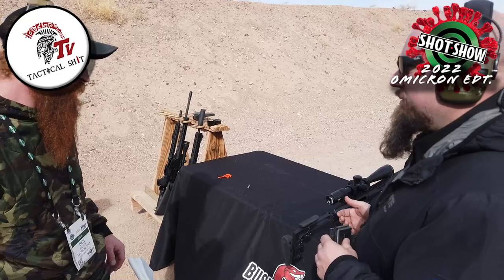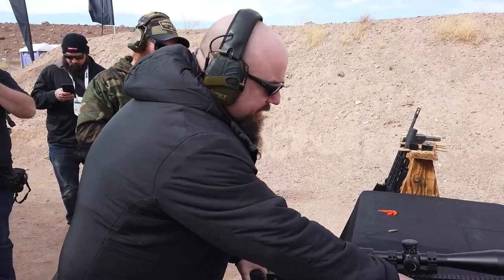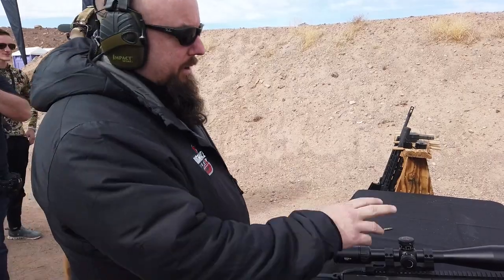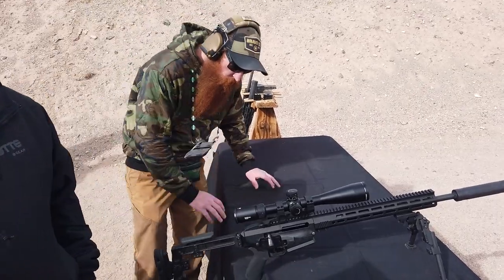Bushmaster Firearms Straight Pull BA30 Shot Show 2022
The @tacsht.official crew of @dynadeathmilberg, @ryan_claspille, @tactical_beaver, @redwhiteandben, & @notoriousfde get some time with @bushmaster @bushmaster_official new straight pull BA30!  Check it out now !